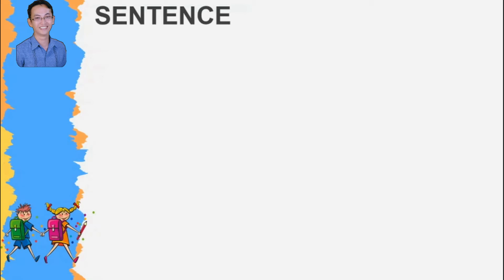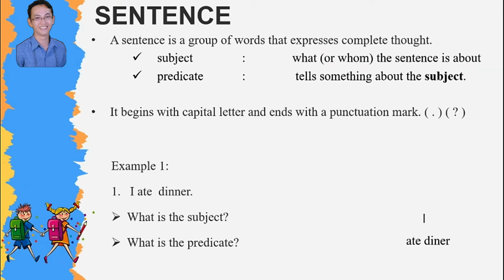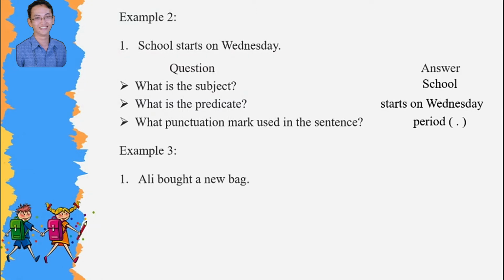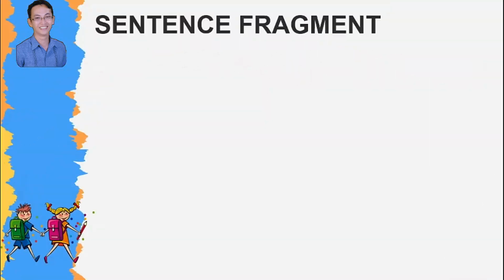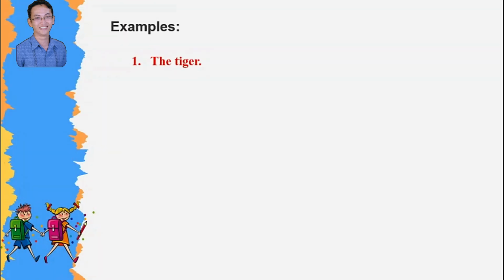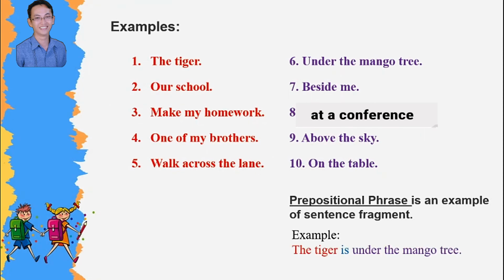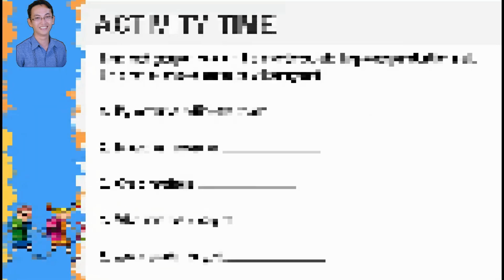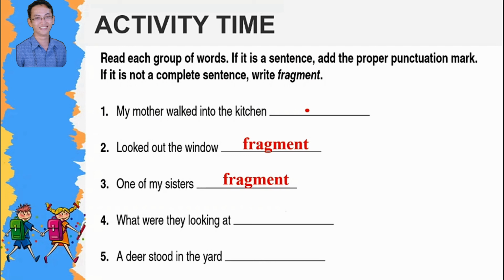Sentence and Fragment || English for Kids || Teacher JC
Hello viewers, I am teacher JC. I made this video to help everyone who wants to learn basic concept of the different topics in English subject. All the topics will be explained in simplest way for you to understand the concept of our lesson.

And always remember Learning is not about your age nor your gender, it's all about the willingness of the heart and an active mind to grasp new ideas; LEARNING occurs anywhere and anytime. Let's not stop Learning. Madela once said "Education is the best weapon to change the world."